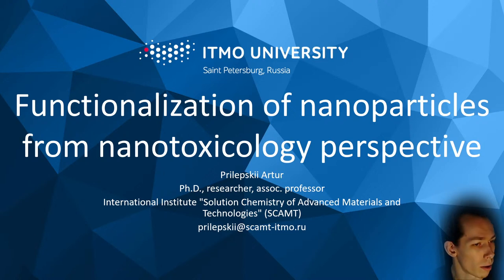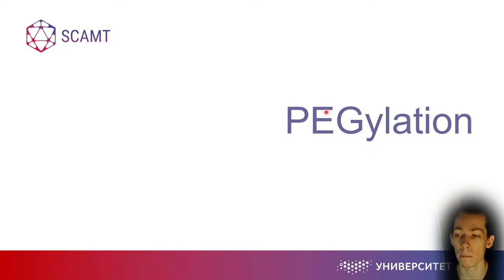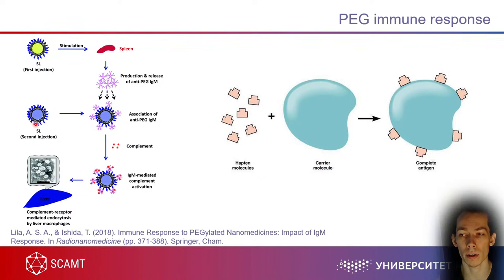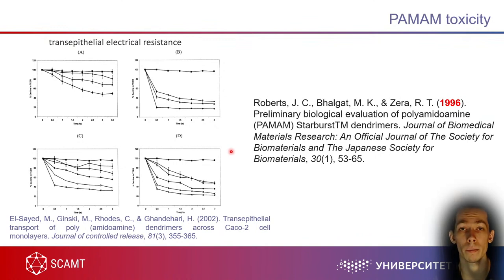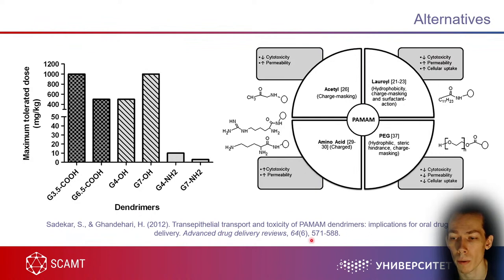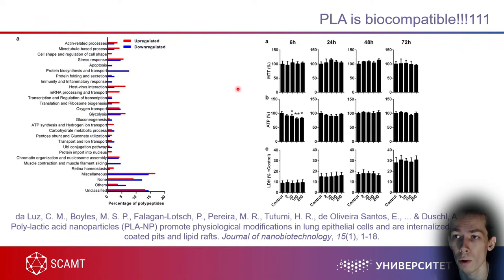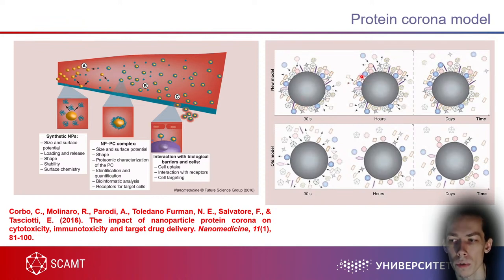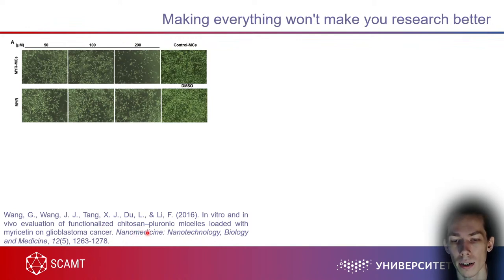Lecture 3. Functionalization of nanoparticles from nanotoxicology perspective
In this lecture, we will be talking about the main strategies to functionalize nanoparticles with different molecules. The first part will be devoted to PEGylation, mainly about its drawbacks and possible side effects. Next, we will talk about a dendrimer called PAMAM and what it can do to a cell from a toxicology perspective. Further, we will discuss PLA, PEI, and HEMA polymers, because even they are known to be biocompatible, some toxicity drawback is also present. Next, we will talk about protein corona, and how it can affect the cytotoxicity of particles. A brief talk will be about polysaccharides, namely chitosan. And in the end, I will tell about biomimetic particles on the example of membrane-covered particles.